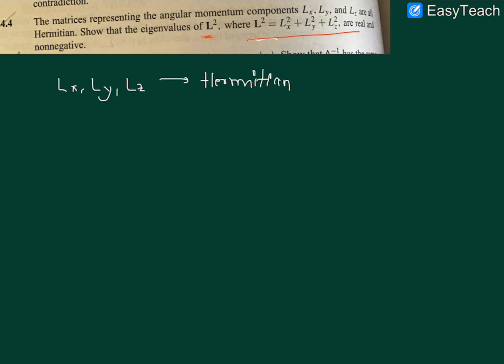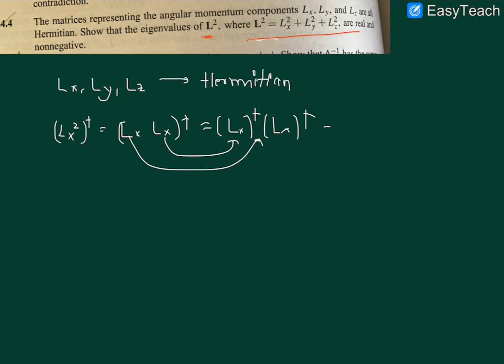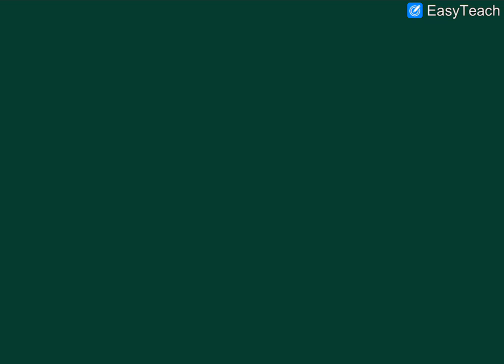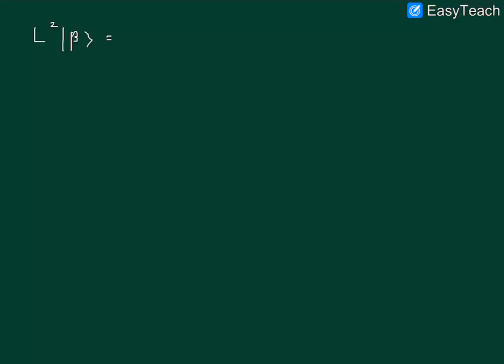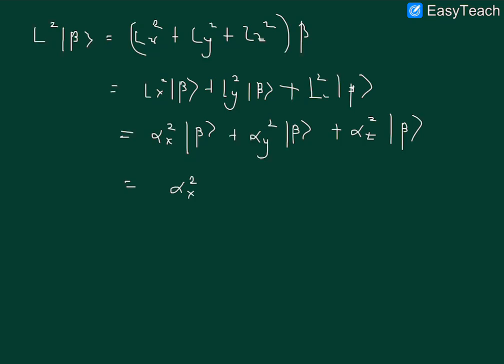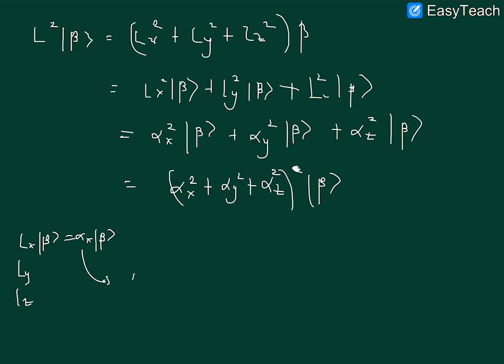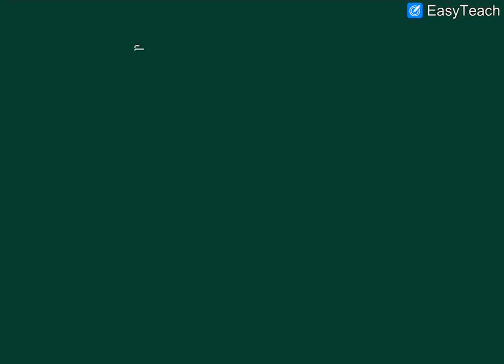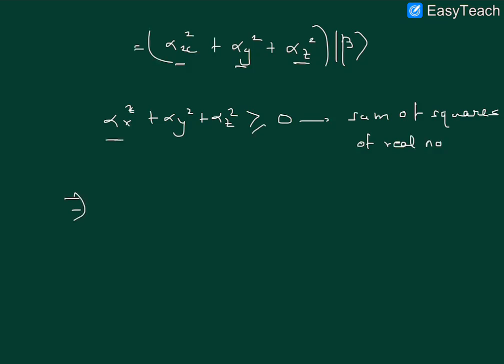6.4.4| Mathematical Methods For Physicists | Arfken Weber & Harris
This video gives the solution of Exercise of the book Mathematical Methods for Physicists, A comprehensive guide (seventh edition).